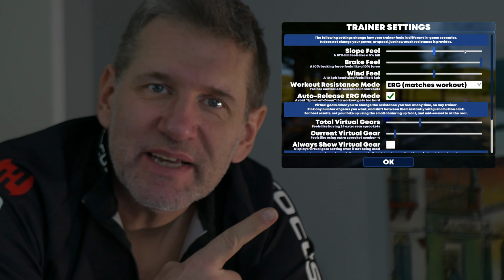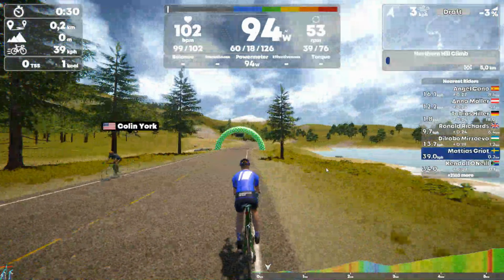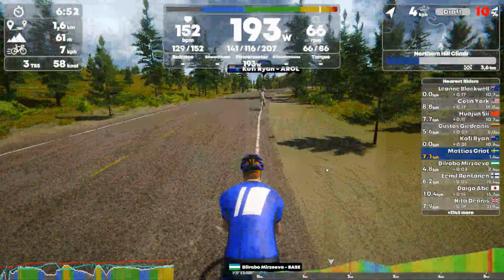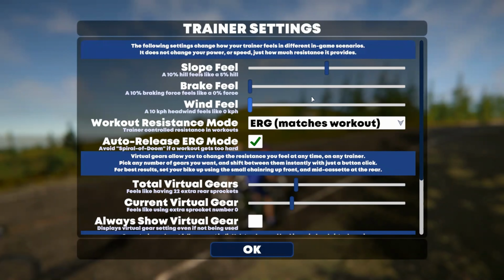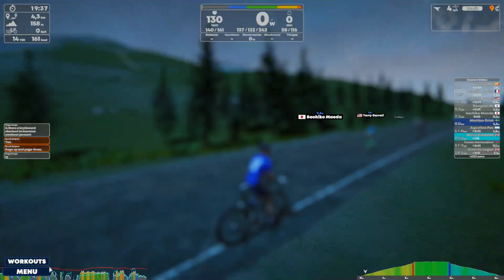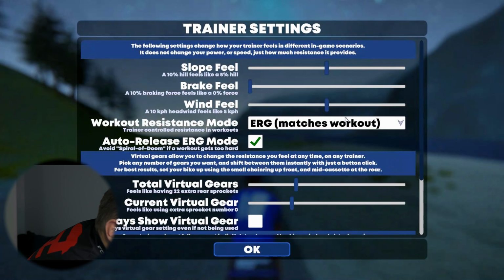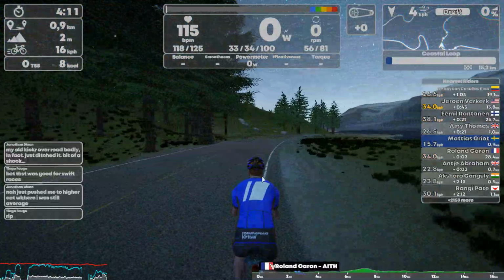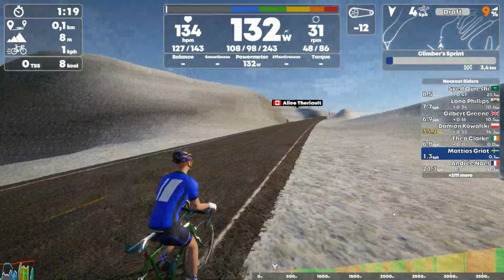Slope, Brake, Wind settings & Virtual Gears in TrainingPeaks Virtual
In this video I investigate how Slope Feel, Brake Feel, Wind Feel and Virtual Gears affect your ride in TrainingPeaks Virtual.

Garmin Edge Bike computer
Look X Track pedals
Time Xpresso Road pedals
Spiuk Cycling Shoes
Rock Shox Suspension Forks

Panasonic Lumix 12-60mm f/3.5-5.6
Panasonic Lumix 25mm f/1.7
Panasonic Lumix 45-150mm
Samyang MF 10mmf/2.8
Pentacon 50mm f/1.8
Sony Xperia 5III
DJI Osmo Action
DJI RS3 Mini Gimbal